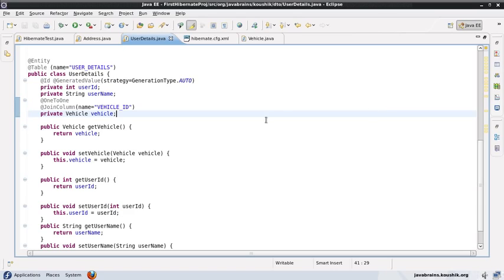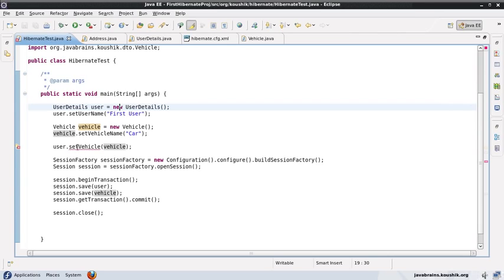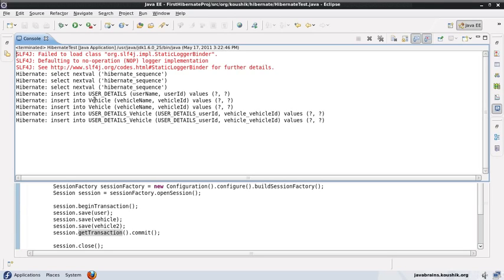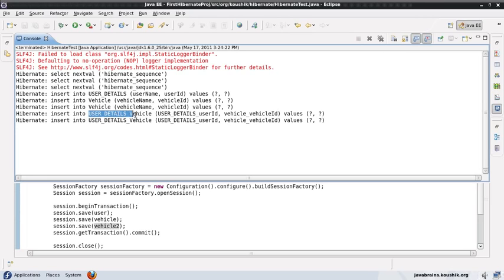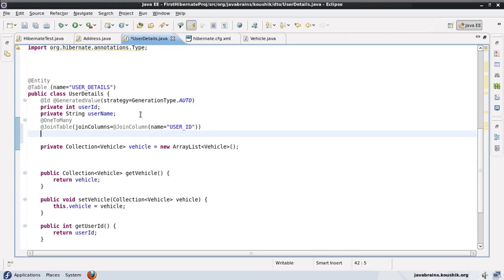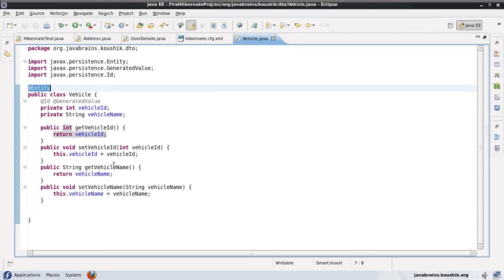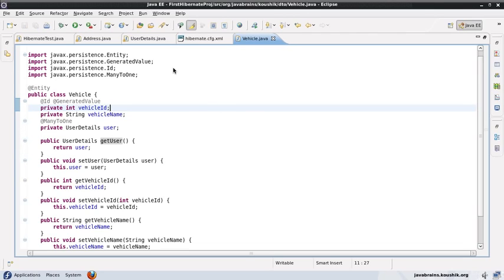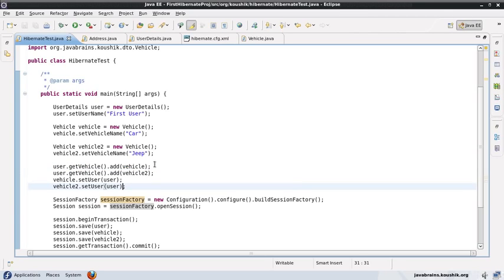Hibernate Tutorial 14 One To Many Mapping